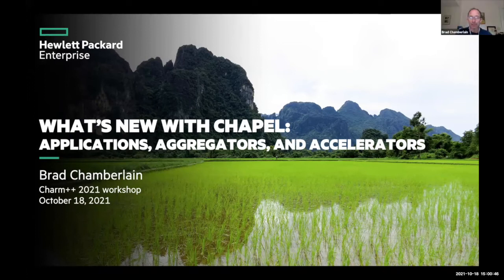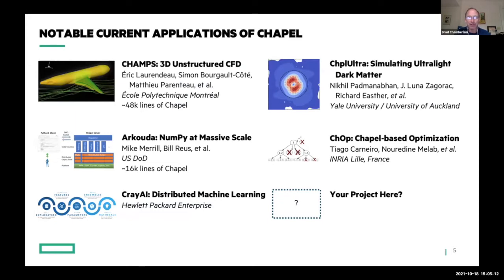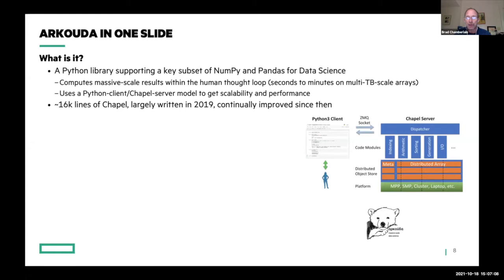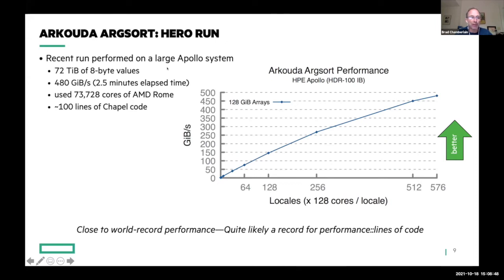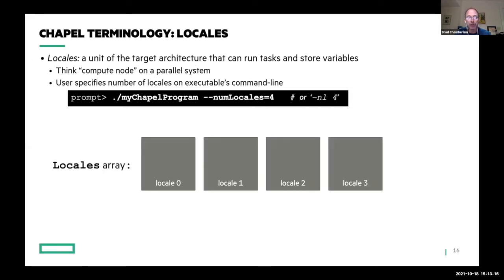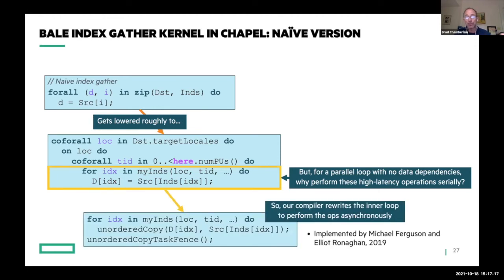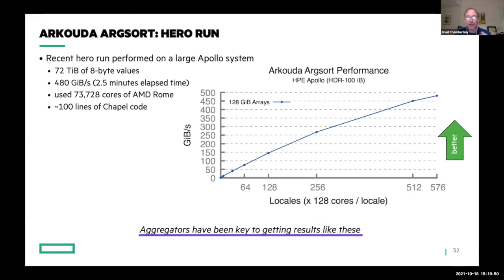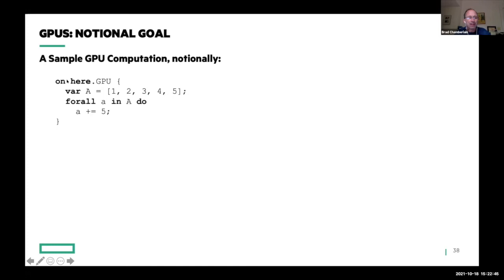What's New with Chapel: Applications, Aggregators, and Accelerators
This is Brad Chamberlain's talk from the 19th Annual Workshop on Charm++ and its Applications, held online on October 18, 2021.